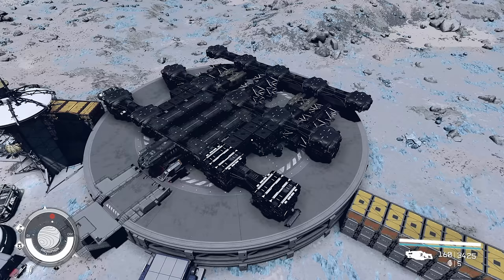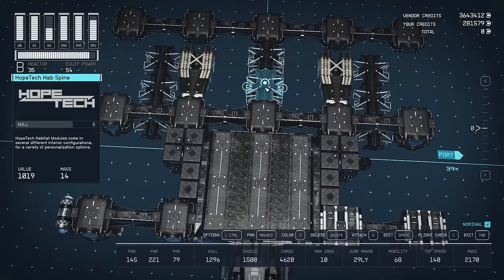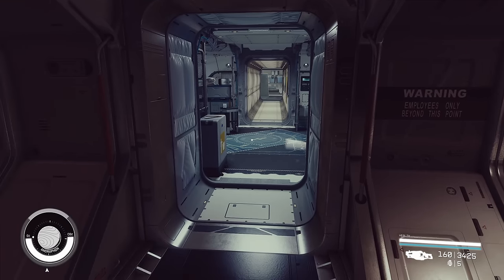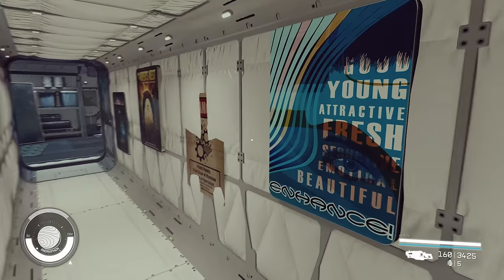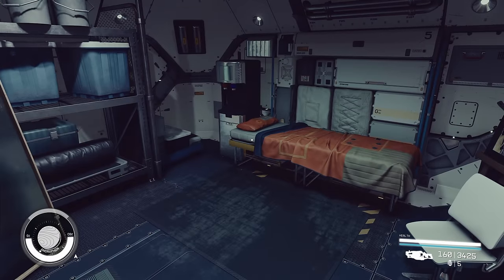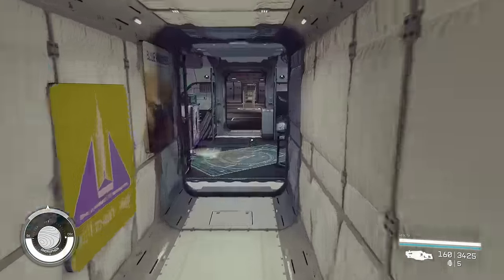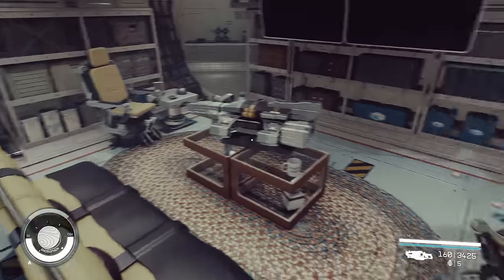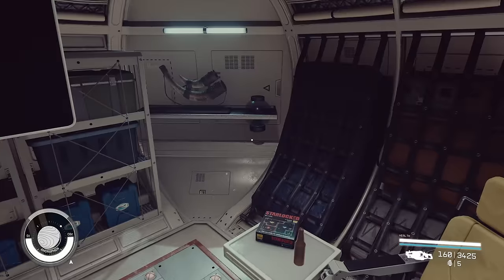Starfield Ships | 1x1's are now OP! [Beta]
Starfield gameplay with DeLindsay. [BETA Branch 1.11.33] We've been asking for actually usable 1x1's since the beginning, and now we have them (after YOU decorate them).

00:00 - Intro
01:52 - Bedroom-WC
02:43 - Showroom
03:39 - Bedroom #2
04:46 - Workshop
05:57 - Cinema